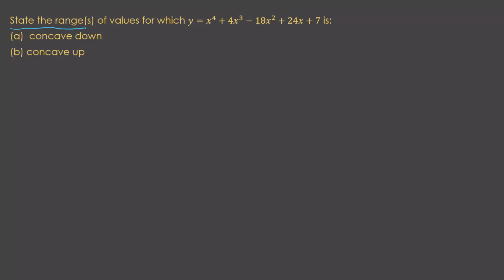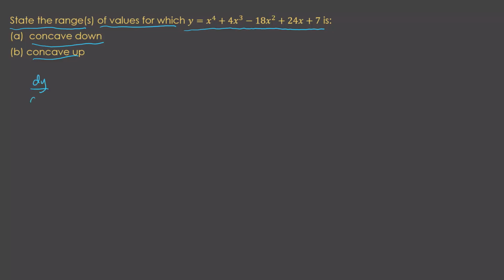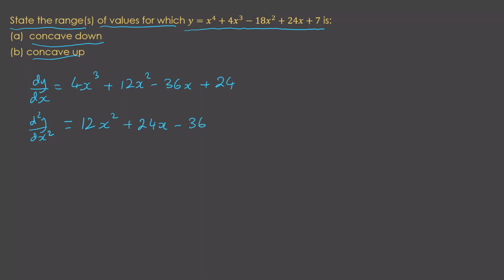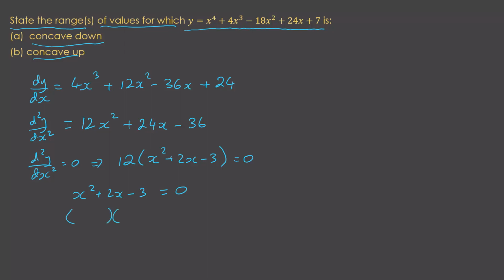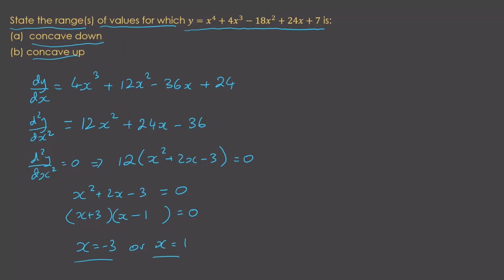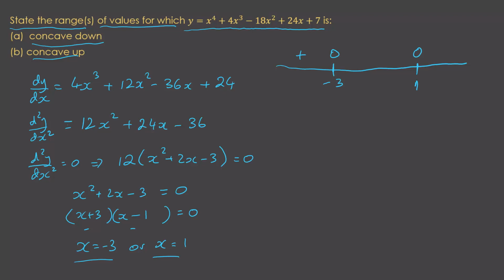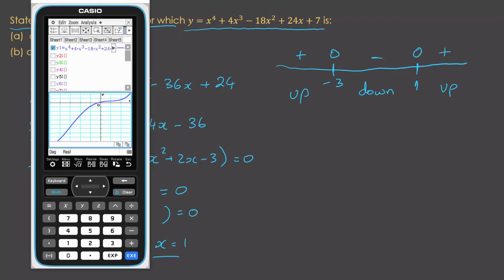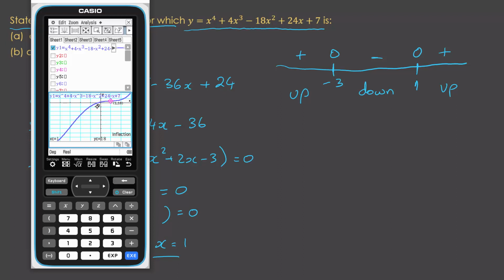Y12 Methods Differentiation Second Derivative and Concavity Example 1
Finding a second derivative and using it to find the shape of a curve.